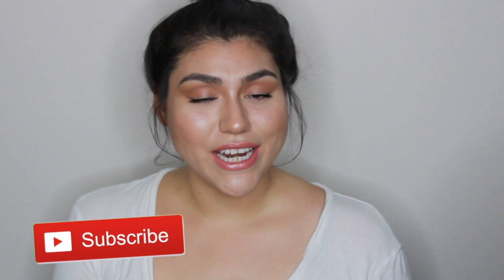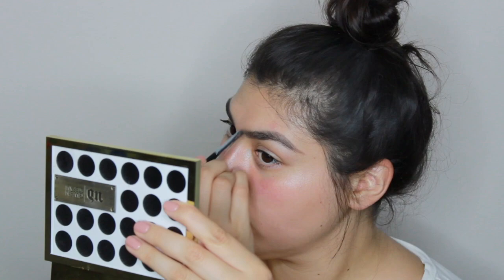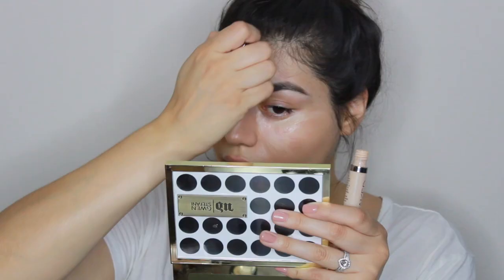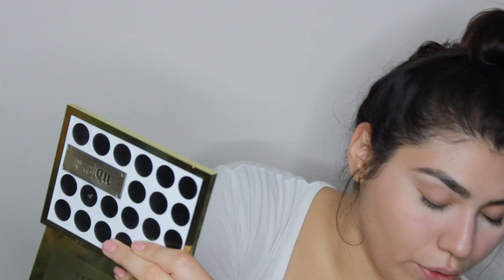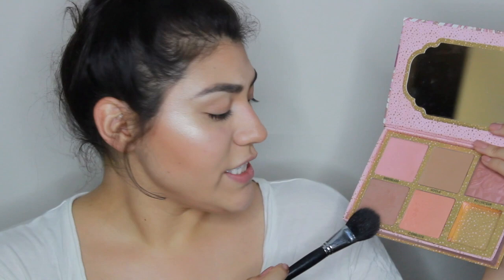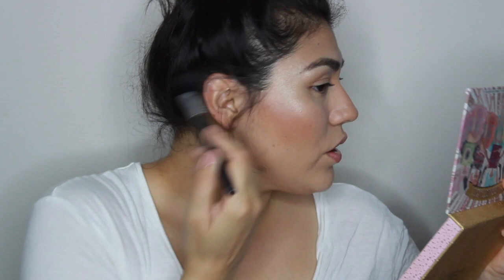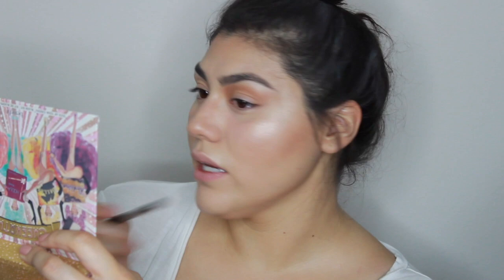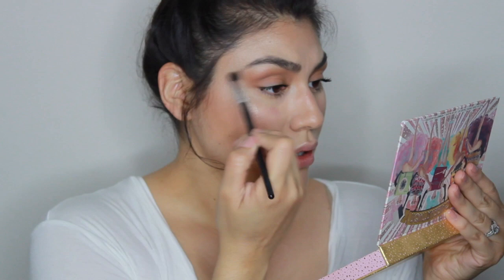QUICK EVERYDAY| MAKEUP TUTORIALS 2017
Hi guys! Today's video is on my quick everyday makeup look! This look is perfect for work or school! Products will be listed down below!
XOXO,
Jennifer

PRODUCT DETAILS\\
MAC STUDIO MOISTURE SPF 15
MAC FACE AND BODY FOUNDATIONFACE
UD NAKED SKIN
KAT VON D LOCK IT SETTING POWDER TRANSLUCENT
MAC CC CORRECTING LOOSE POWDER
ABH SUNDIPPED GLOW KIT- HIGHLIGHTER TOURMALINE
MARIO BADESCU ROSE WATER SPRAY
SMASHBOX PHOTO FINISH LUMINIZING
ABH DIPBROW
LANCOME HYPNOSE MASCARA
MAC BOLDY BARE LIPLINER
SPROUTS LIP BALM